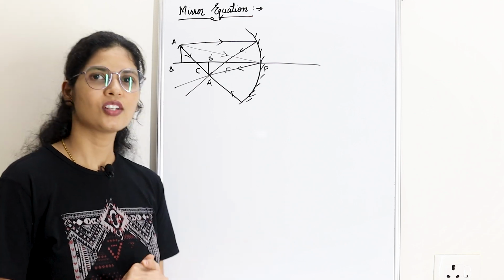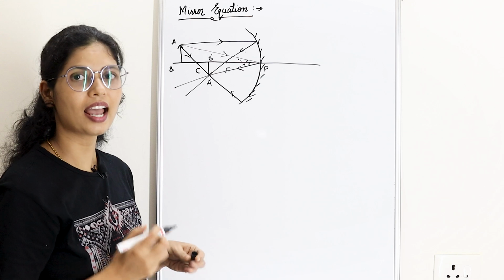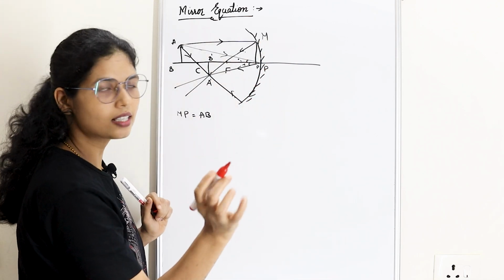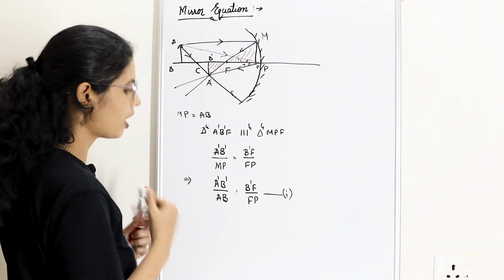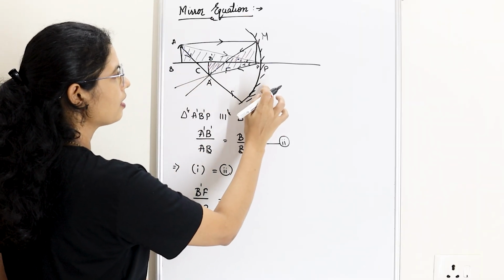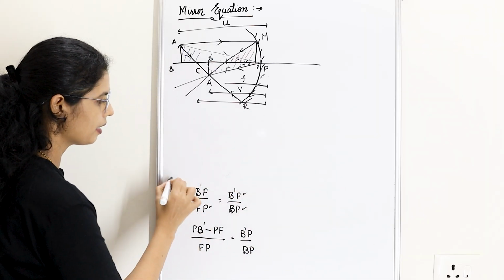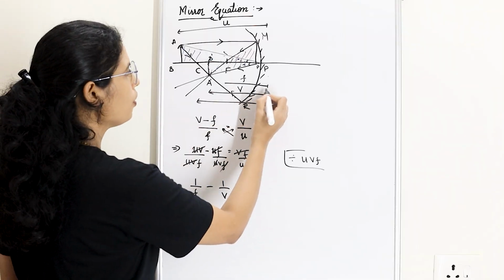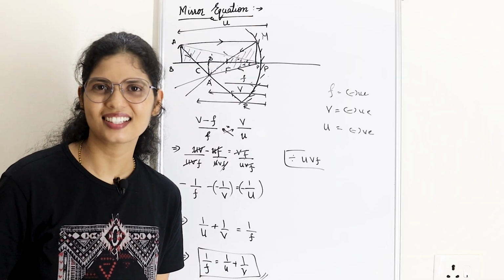Derivation on Mirror Equation | Chapter 12 Physics | Ray Optics | English and Kannada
Derivation on Mirror Equation